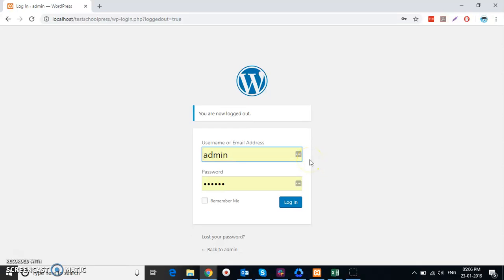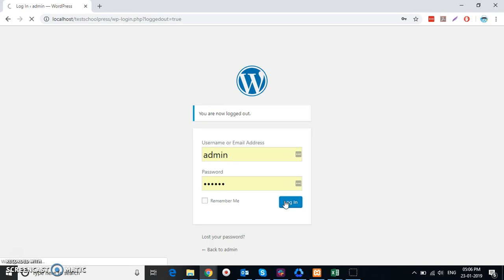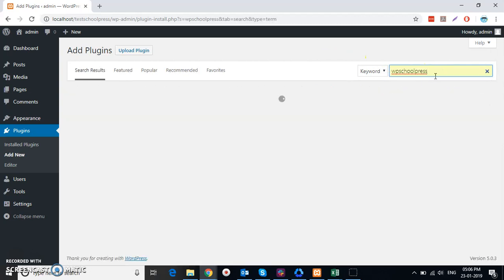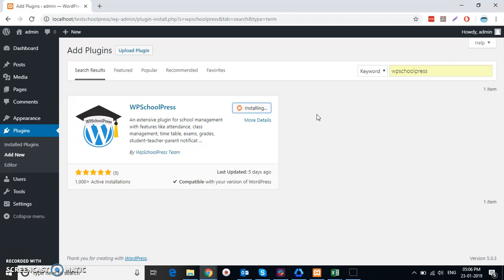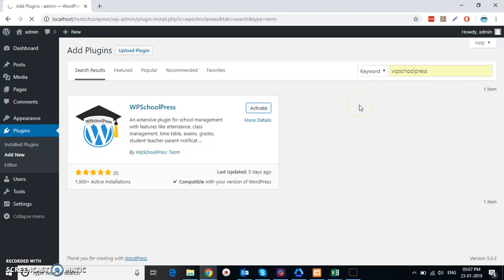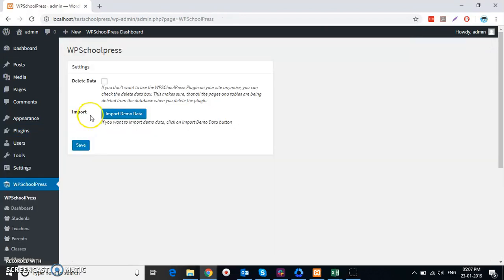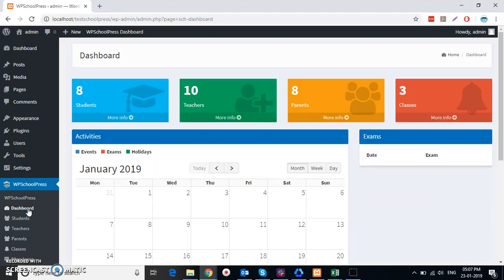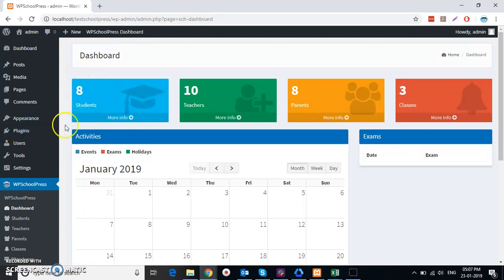How to install WPSchoolPress I School Management System I Video Tutorial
This tutorial will help you to learn how to install very user friendly school management system,WPSchoolPress plugin in your local host.
WPSP shown in the tutorial is version 1.1.4.
This video also answers so many questions all together such as how to get WPSchoolPress, how to download wpschoolpress, which is the best school management system in wordpress, which is the free wordpress plugin for schoolmanagement, which is the best plugin for school ERP, which is the best open source plugin, video tutorials, and so on.